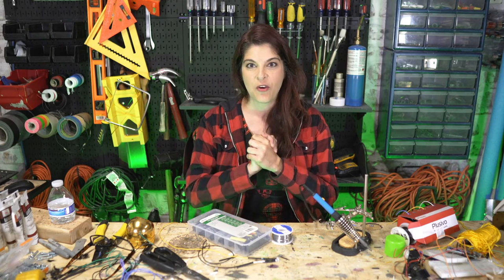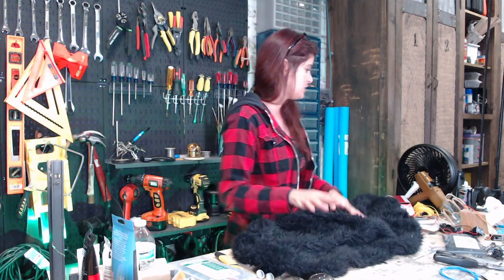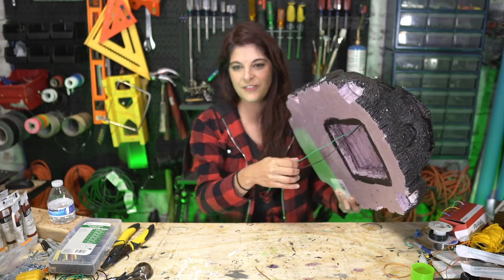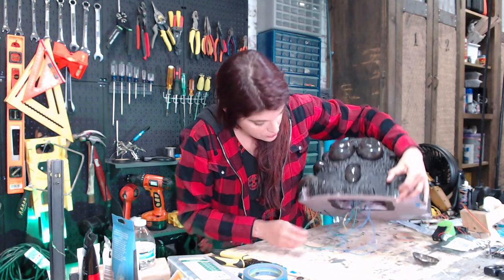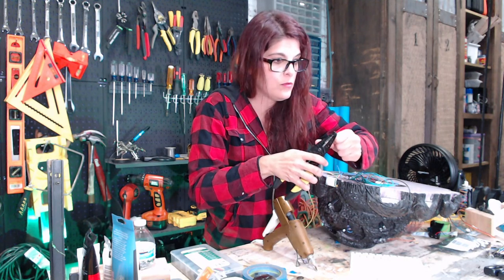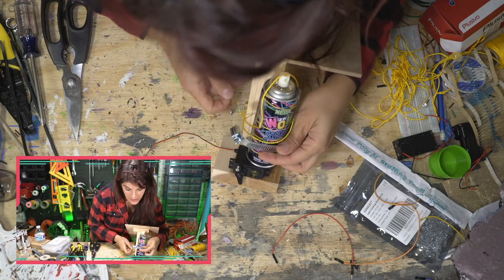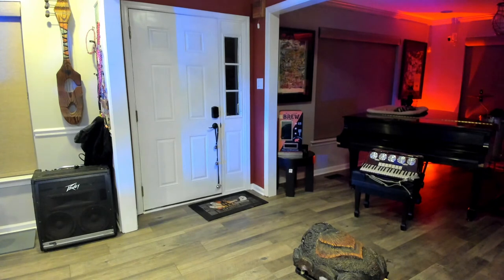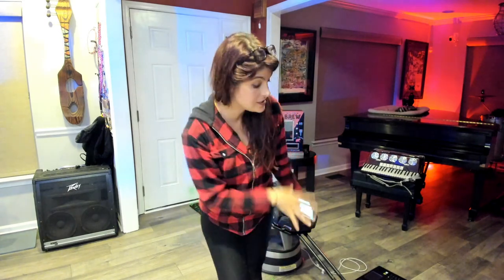Final Assembly and Live Web Shooter Test | Ep. 5 Giant Web-shooting Spider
With all the main components of our giant spider build complete - PVC frame, foam thorax, modified silly string shooter, articulated legs and furry abdomen -  it's now time to put it all together and set it up for a real-life final test!

Join the chat to throw in your ideas! Don't forget to continue the discussion between streams on Discord